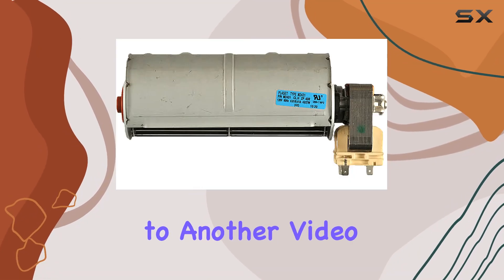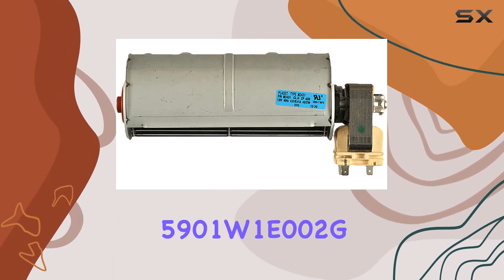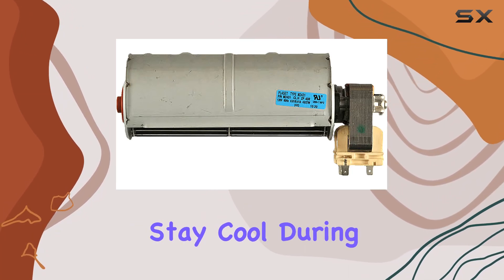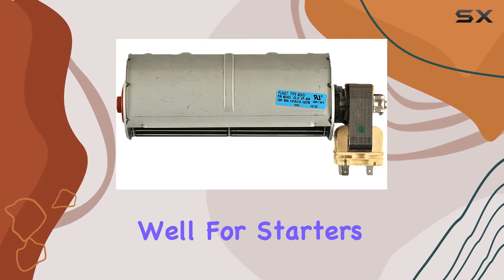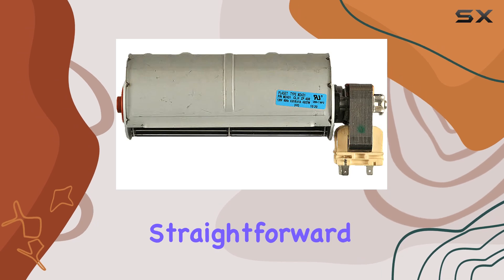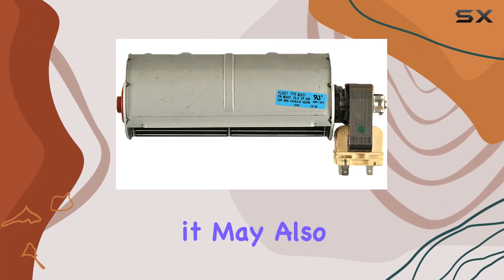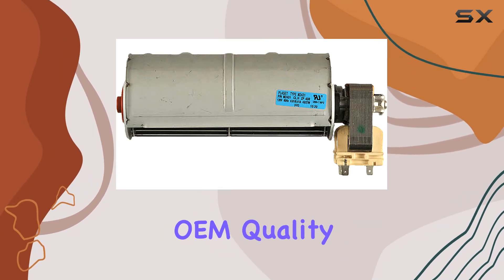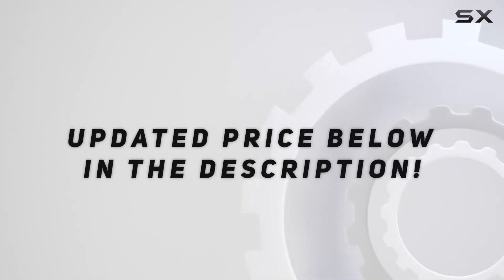Upgrade Your Wall Oven with the Best LG Fan Motor Assembly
0:00 Intro
0:06 Review

Things that we mentioned in this video:
LG 5901W1E002G Wall Oven : B008KFI1FI